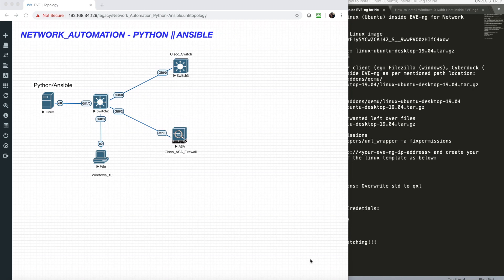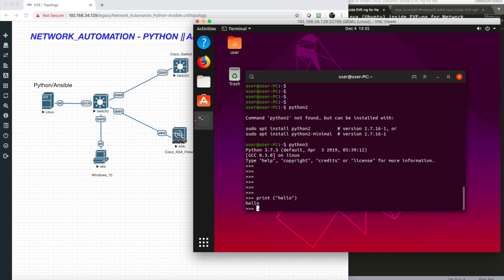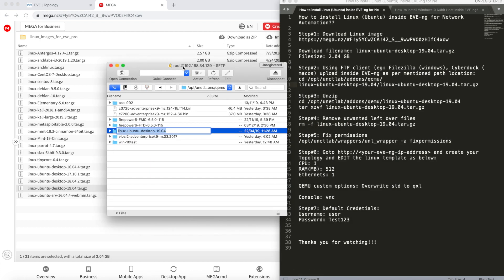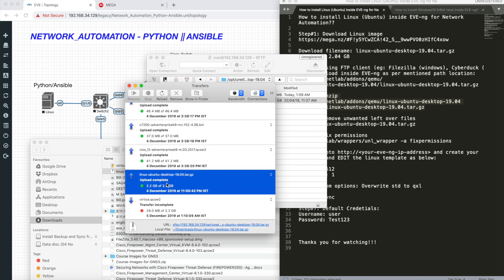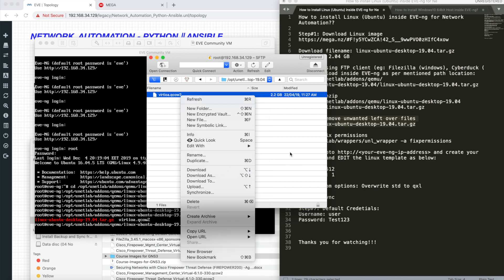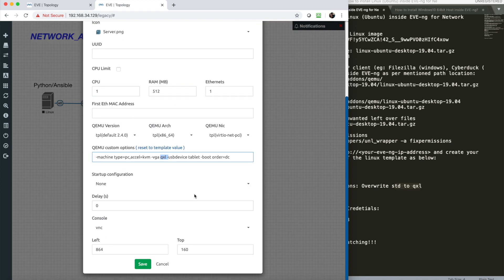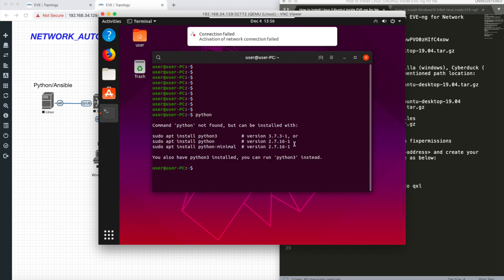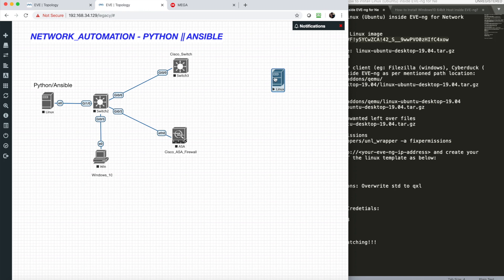How to install Linux (Ubuntu) inside EVE-ng for Network Automation??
Download filename: linux-ubuntu-desktop-19.04.tar.gz
Filesize: 2.04 GB

Step#2: Using FTP client (eg: Filezilla (windows), Cyberduck (macos) upload inside EVE-ng as per mentioned path location:
cd /opt/unetlab/addons/qemu/
linux-ubuntu-desktop-19.04/linux-ubuntu-desktop-19.04.tar.gz

Step#3: Unzip
cd /opt/unetlab/addons/qemu/linux-ubuntu-desktop-19.04
tar xzvf linux-ubuntu-desktop-19.04.tar.gz

Step#4: Remove unwanted left over files
rm -f linux-ubuntu-desktop-19.04.tar.gz

Step#6: Goto and create your Topology and EDIT the linux template as below
CPU: 1
RAM(MB): 512
Ethernets: 1

QEMU custom options: Overwrite std to qxl

Console: vnc

Step#7: Default Credetials:
Username: user
Password: Test123